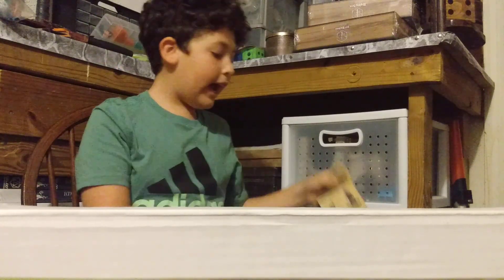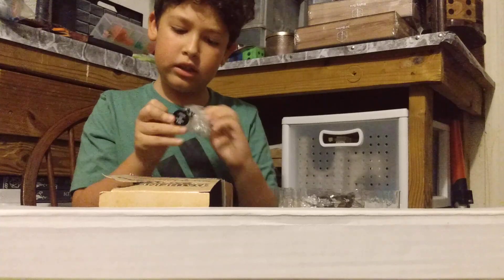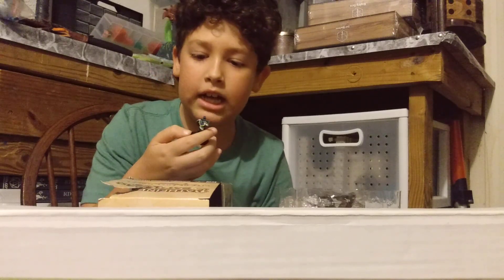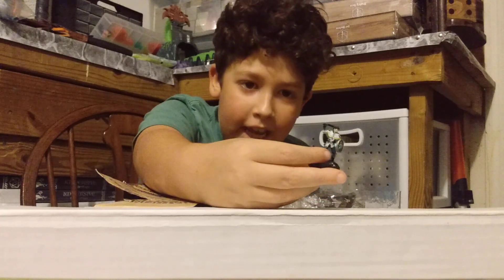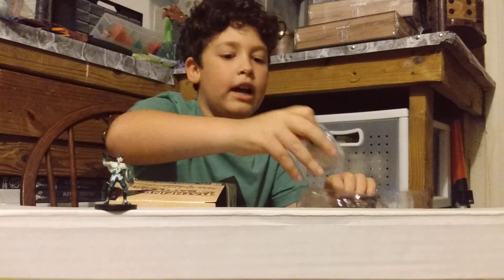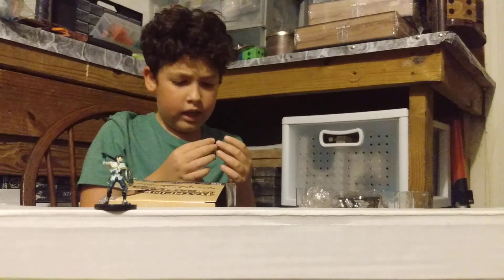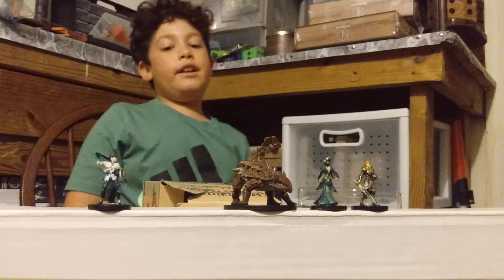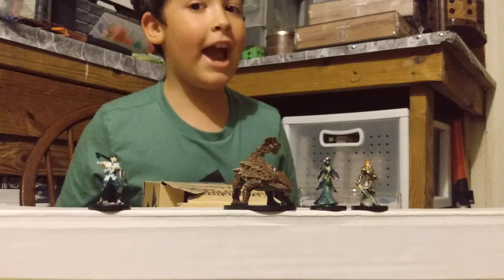City of Lost Omens 4